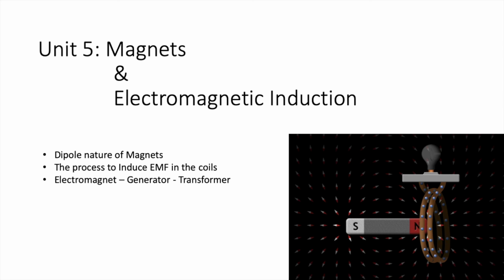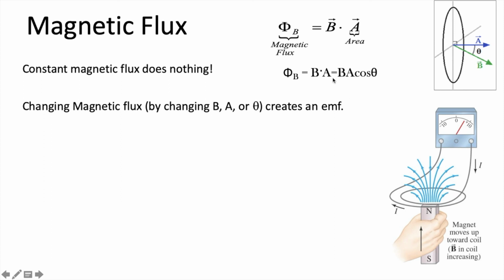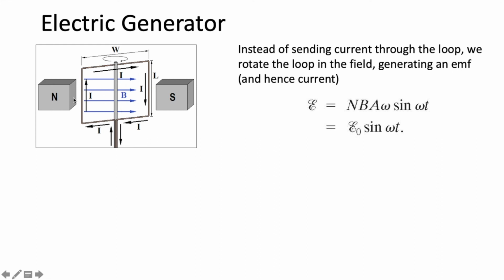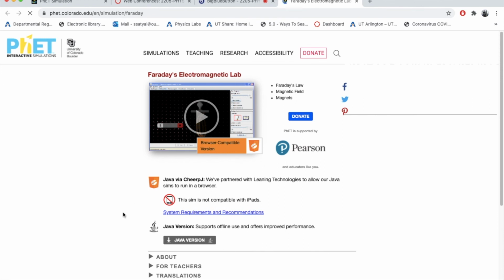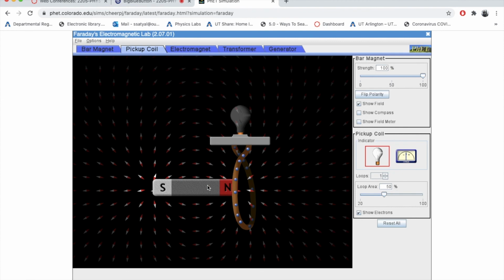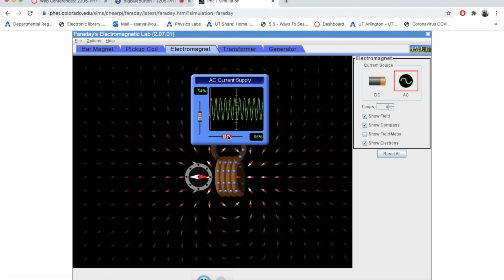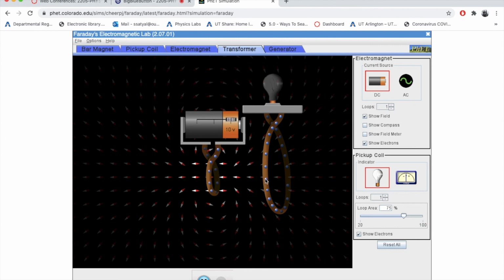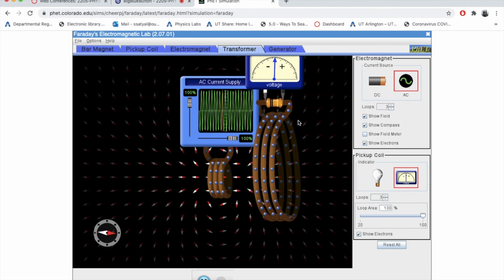Lab 5: Magnetic Field, Electromagnetic Induction, Generator, Transformer (Online Lab)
Virtual lab for Magnetic Field and Electromagnetic Induction. This video explains the theory required to perform the lab on Faraday's law of induction, generator and transformer and the factors that affect these quantities. Then it walks you through the online simulations lab built by PHeT, University of Colorado at Boulder to complete the Lab work.